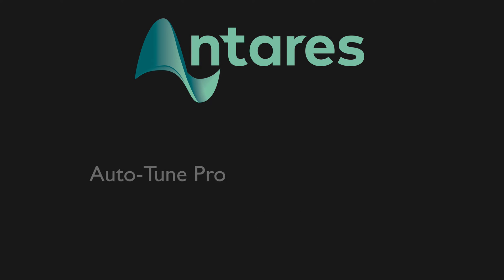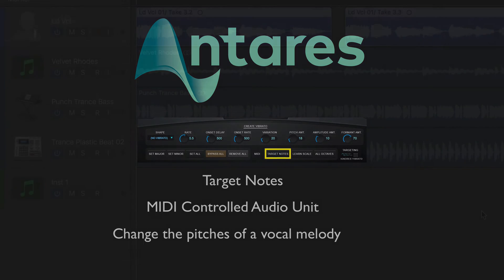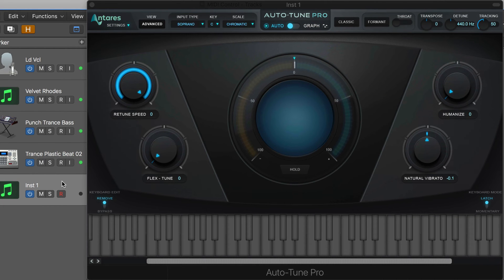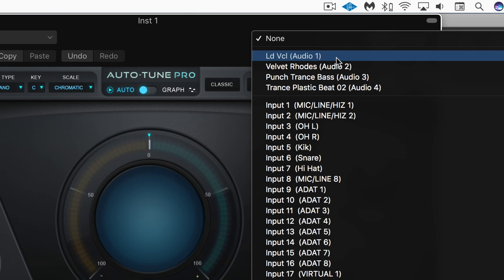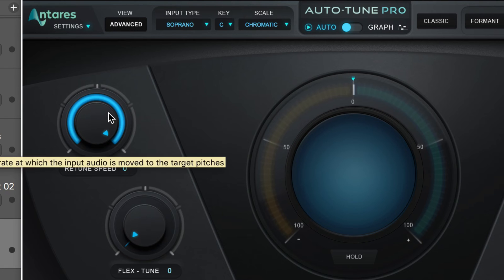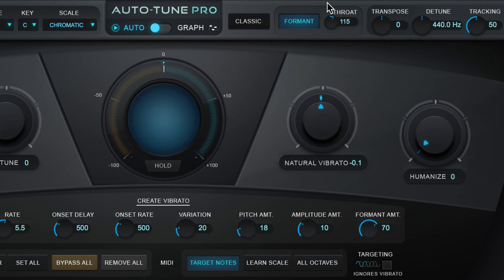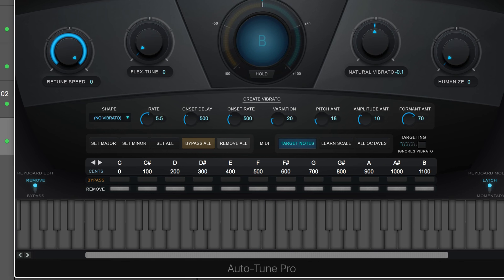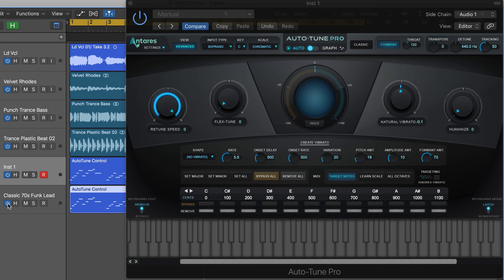Tutorial - Auto-Tune Pro - MIDI Control Feature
A video showing the new MIDI control features in Auto-Tune Pro, the professional pitch correction and vocal effects plug-in from Antares Audio.